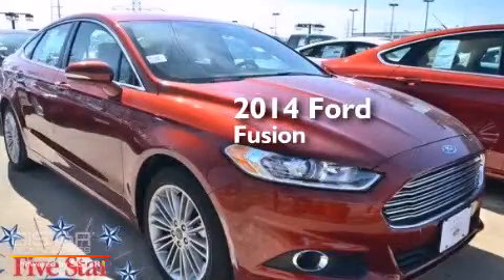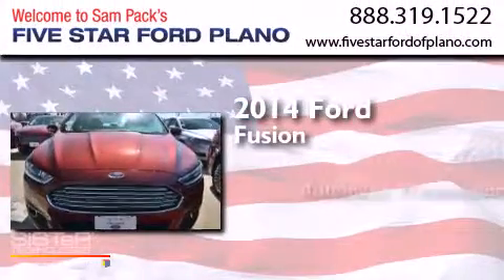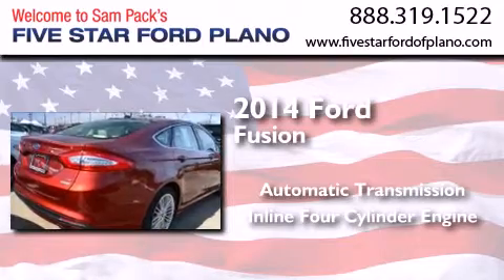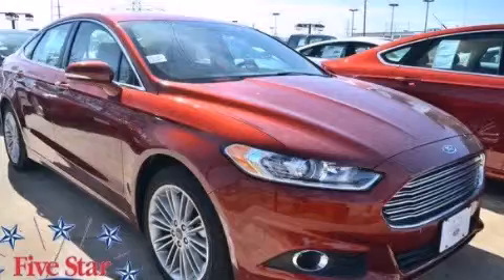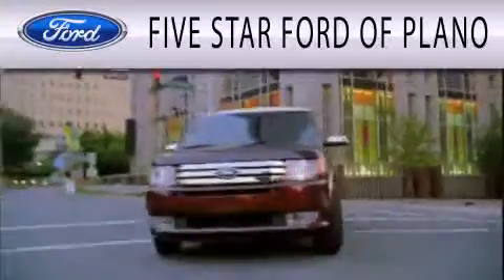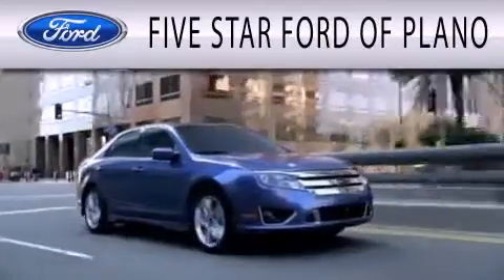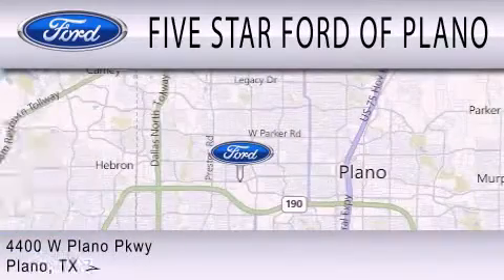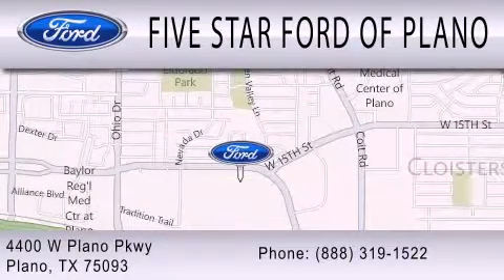2014 Ford Fusion Plano Richardson TX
We have been honored to serve the Plano TX area , we promise that your experience at our dealership will exceed your expectations ! Year : 2014 Make : Ford Model : Fusion Engine : Intercooled Turbo Regular Unleaded I-4 1.5 L/ Trans . : Automatic Exterior : Sunset Interior : Dune Lthr Seats Stock : ER102757 Five Star Ford Plano 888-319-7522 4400 West Plano Parkway Plano , TX 75093